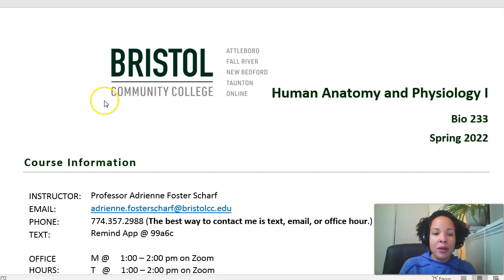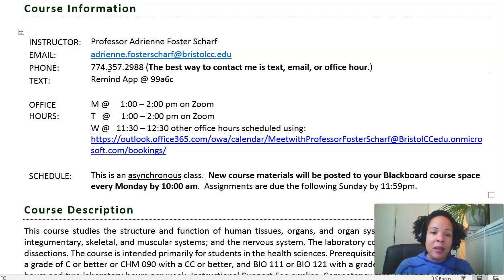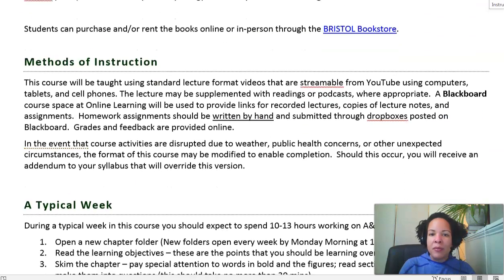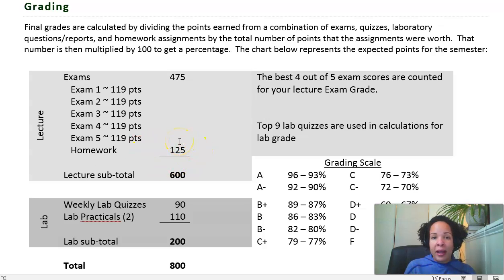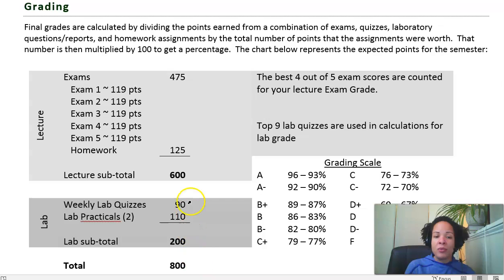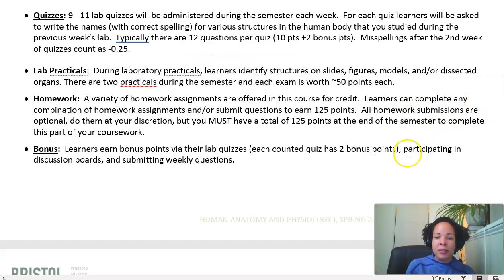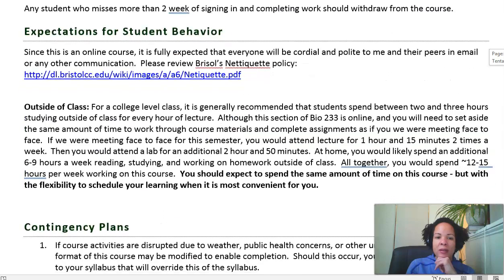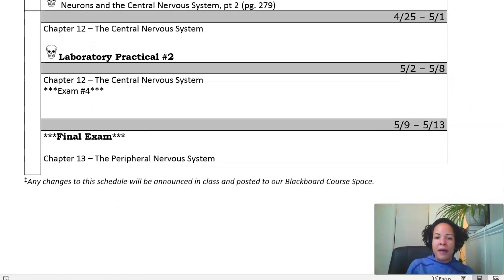Syllabus Tips Bio233 Spring2022